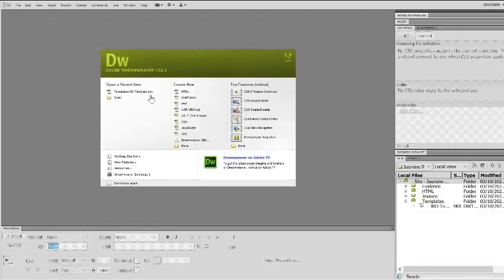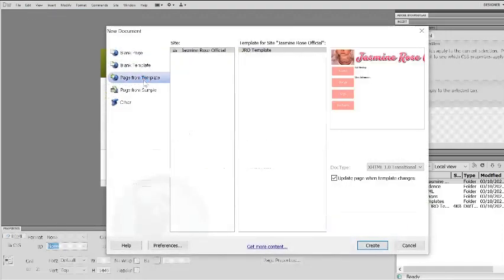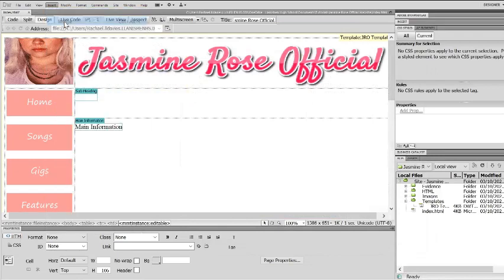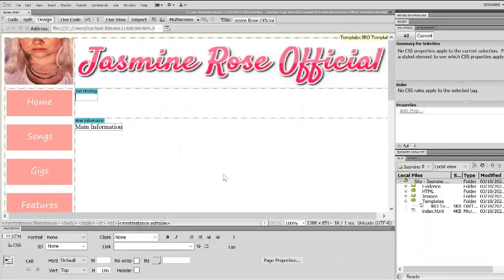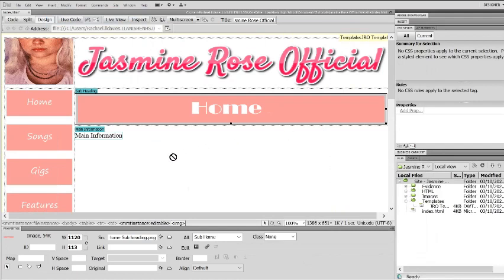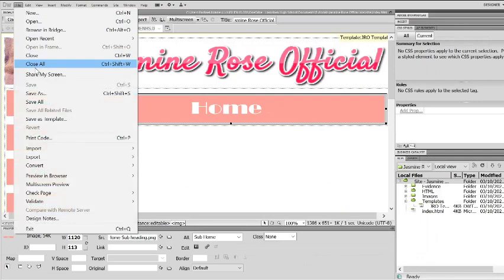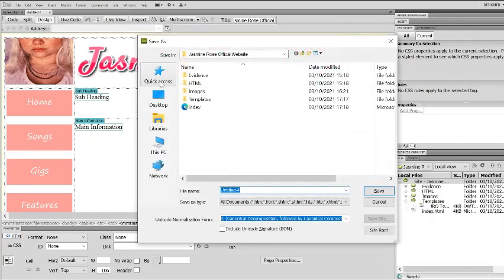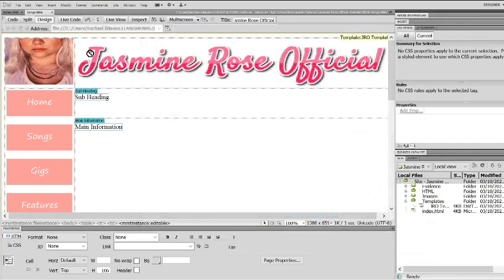Dreamweaver HTML pages from template (6)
These tutorials are for the creation of a website using the CS5 Adobe Suite.
Using navigation buttons and a consistent house style.

*Not for use for the WJEC digital technology as a hierarchically organised website is needed, and tutorials to follow for these*